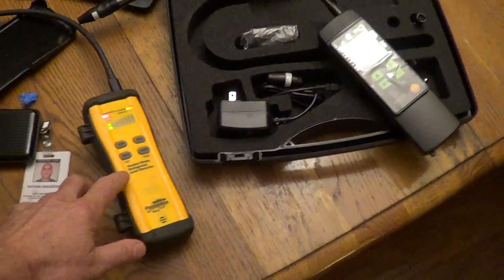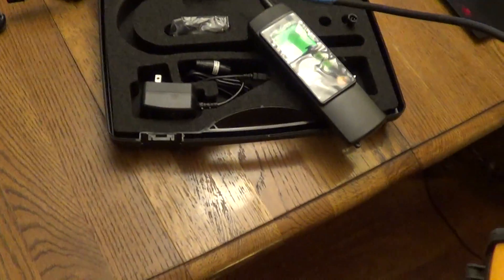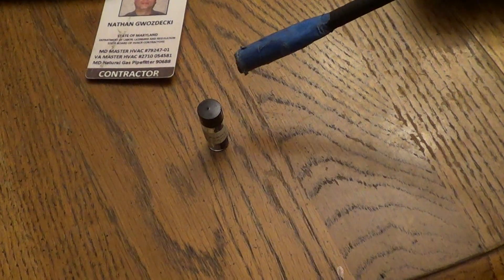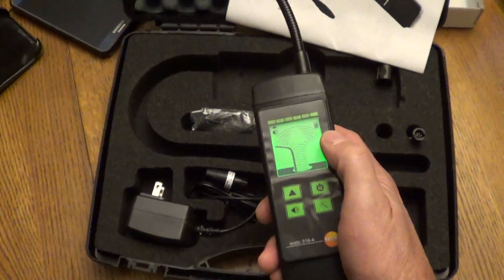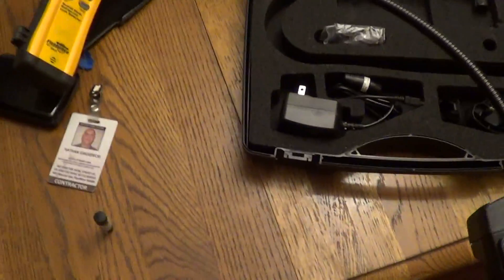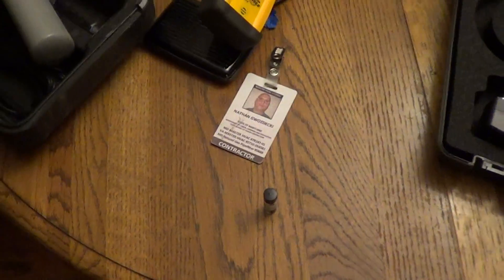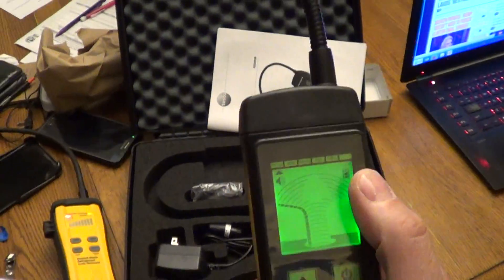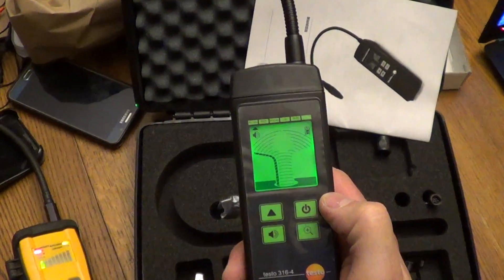Testo 316-4 Leak Detector Quick Comparison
This video shows a quick test of the Testo 316-4 leak detector.  I compare it to the Fieldpiece SRL-8.  Sensitivity appears to be very good on HFC based refrigerants such as R410a.  The HFC reference leak is part number 69386 from Yellow Jacket.